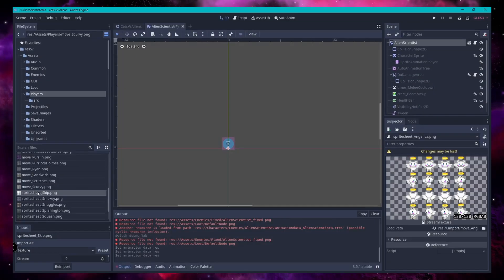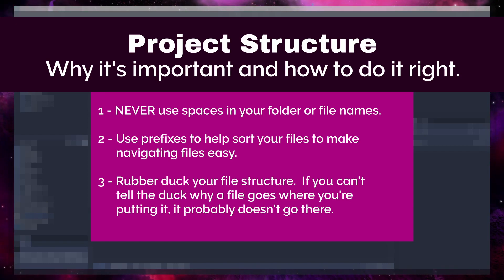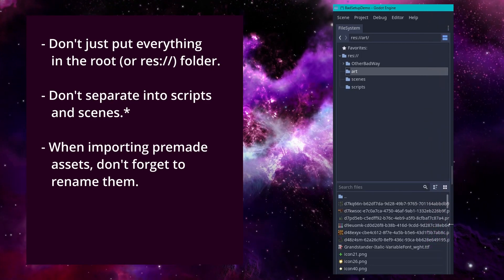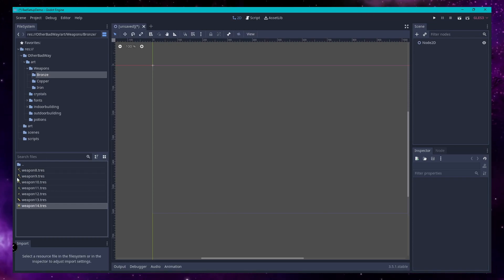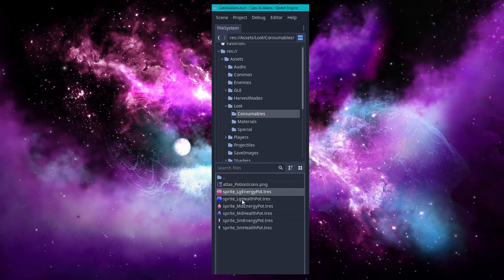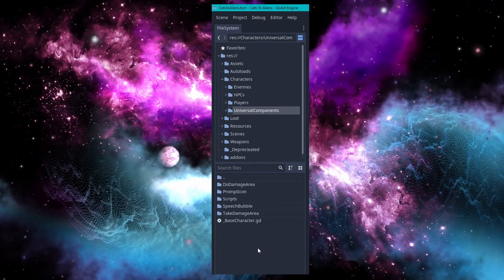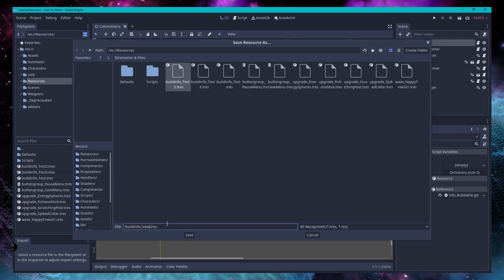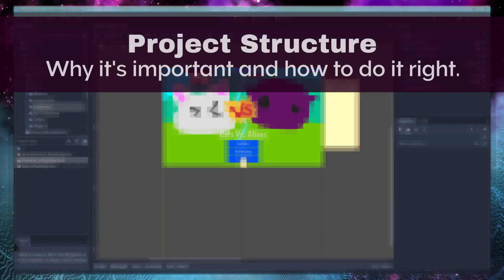How to Structure Your Gamedev Project (and what NOT to do) - Let's Discuss It! with Echo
Want to actually finish your game?  Make it easier on yourself with good folder structures and naming schemes.  Timestamps below; there are a lot due to the nature of this subject.

P.S. I switched editing software for this video, so let me know how my sound balance is and how the video looks/feels.  Thanks!

Follow Along and Help Out!

TIMESTAMPS:
00:00 - Intro
00:13 - Why Structure Matters
01:19 - 3 Basic Rules
02:20  - The Reorganization Trap
02:45 - 4 Things To NOT Do
05:12 - Subfolder Demo
06:43 - My Project Setup Intro
07:23 - Root Folder Breakdown
08:06 - How to Choose Subfolders
09:19 - Subfolders Breakdown
10:39 - Characters Folder
10:57 - Universal Components
11:38 - Players Folder
12:55 - Resources Folder
14:29 - Final Tips